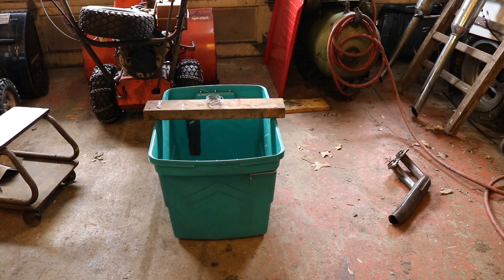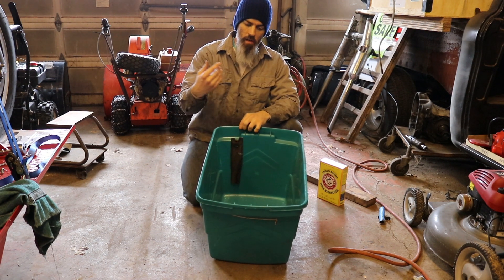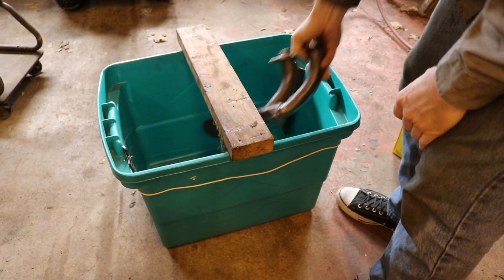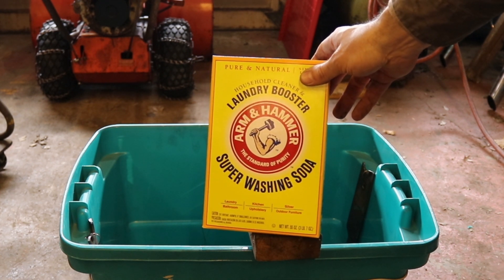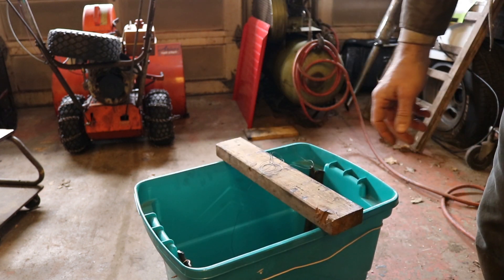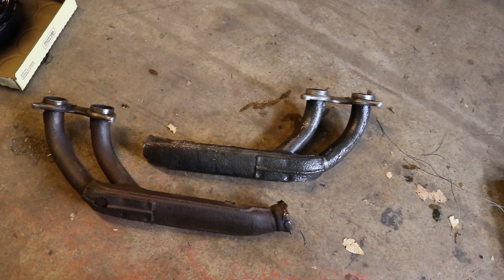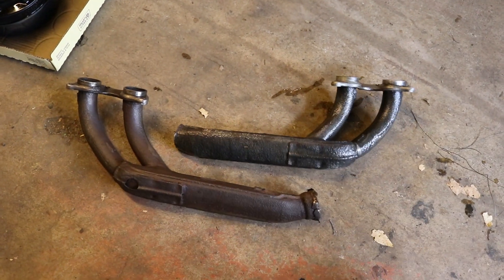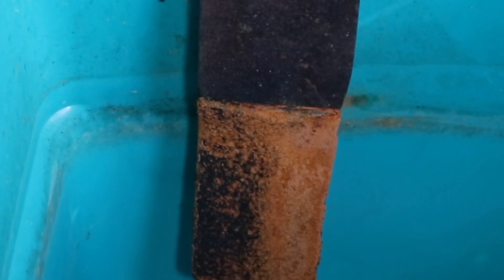Honda Goldwing Bobber Build | E25 - Rust Removal Electrolysis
I bought a 1982 Honda Goldwing GL1100 motorcycle for $600 and am chopping it into a bobber. This is my first motorcycle build and assisting me on this project are my mechanic father and his merry crew of friends. With all this combined wisdom, we should be able to make something worthwhile. I am going to show you a lot of detail in this video build series, so subscribe, like, and hit the notification bell so that you will benefit from all this wisdom, just like me. Together, we'll learn how to build a motorcycle!

IN THIS EPISODE hooptiedoodle explores the magic of electrolysis rust removal to take the rust off the old exhaust pipes!
DANGER: Do not use galvanized or stainless steel - they will release highly poisonous compounds.

It's all about the love of transportation, and building skills to free us from the man.

I hope it was useful, or at least entertaining. Below are links to the parts and tools (or types of tools) I used in this video. I do earn money from any purchases made through the Amazon links and that money helps produce the videos on this channel. So if you need to buy something anyways, please, buy it through these links so we can make MORE VIDEOS!!

TOOLS
Car battery charger (use trickle charge)
Washing soda
Steel wire